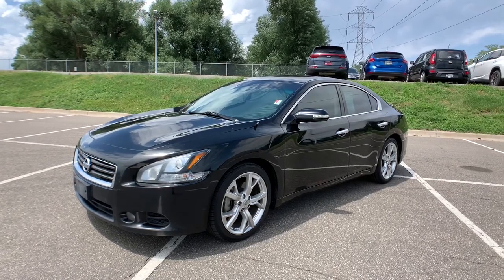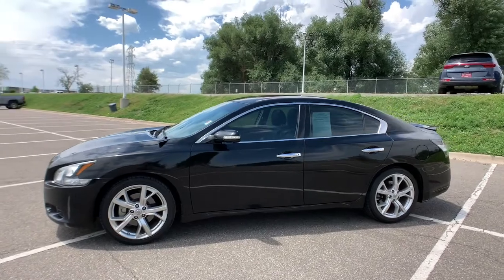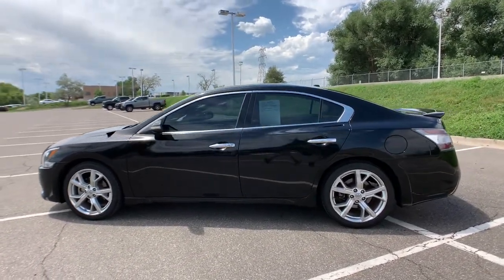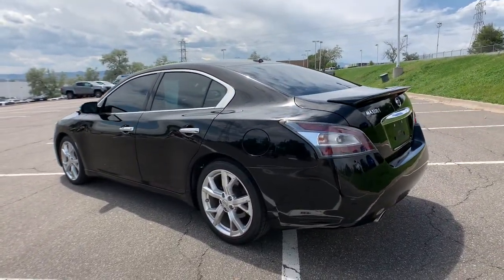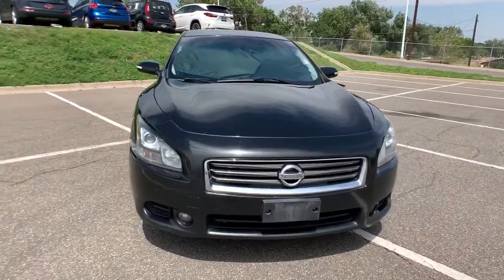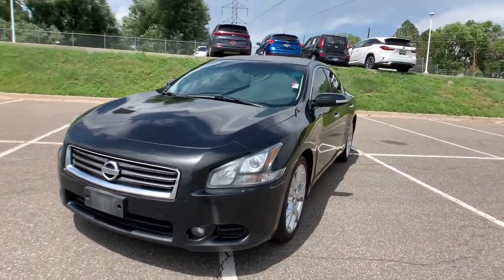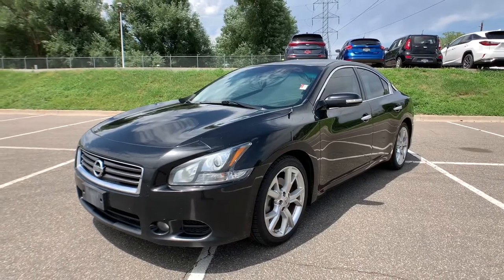2012 Nissan Maxima Denver, Lakewood, Wheat Ridge, Englewood, Littleton, CO CC842328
Super Black Metallic Used 2012 Nissan Maxima available in Denver, Colorado at Medved Kia. Servicing the Lakewood, Wheat Ridge, Englewood, Littleton, CO area.
2012 Nissan Maxima 3.5 SV - Stock#: CC842328 - VIN#: 1N4AA5AP8CC842328

Medved Kia
11201 W Interstate 70 Frontage Rd N

Every Pre-Owned Vehicle Under 100,000 Miles Comes With A Free Lifetime Powertrain Warranty!!!brbr2012 Nissan Maxima Odometer is 1901 miles below market average! Located In Wheat Ridge.brbr19/26 City/Highway MPG 3.5 SV